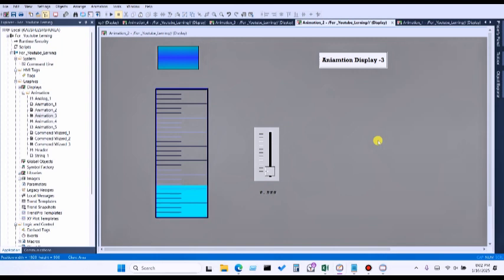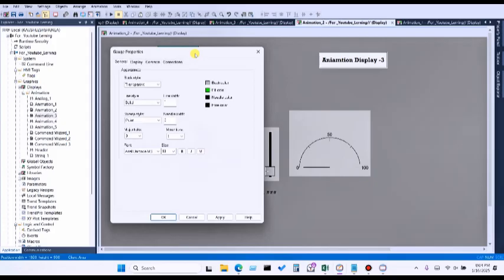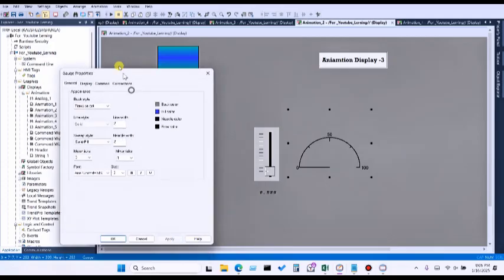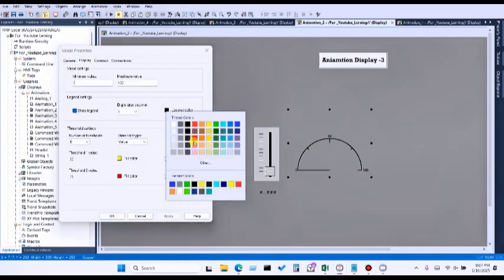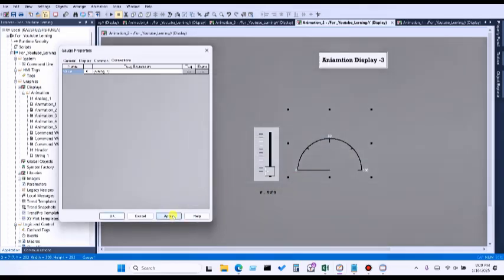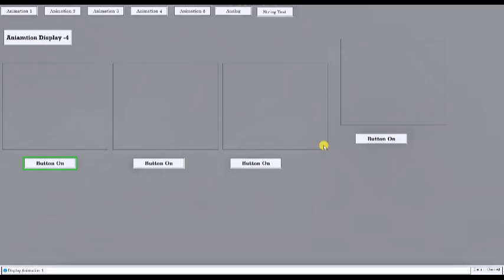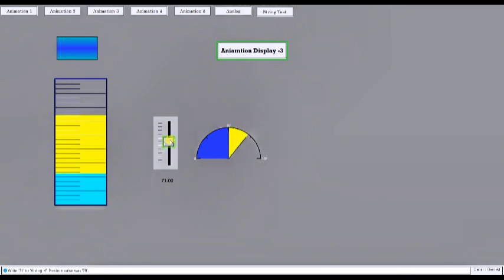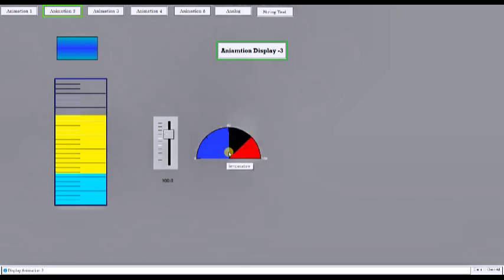FactoryTalk View Studio | How to Use Gauge | Rockwell SCADA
📌 Hello all of my friends welcome back to the YouTube channel, on this I am uploading videos related to industrial automation.
Learn how to use Gauges in FactoryTalk View Studio to create dynamic, visually engaging displays for real-time data monitoring in your SCADA projects. This tutorial will guide you step by step, from setting up tags to configuring and customizing gauges to suit your HMI design.
📌 What You'll Learn:

Adding and configuring gauges in FactoryTalk View Studio.
Linking gauges to analog tags for dynamic updates.
Customizing gauge ranges, styles, and colours for better visualization.

This tutorial is perfect for SCADA and HMI developers looking to enhance their interfaces with professional-grade data visualizations!

                  Rockwell Automation
1.Studio 5000 Programing
2. Factory Talk View SE ( SCADA Software )
3. Factory Talk View ME ( HMI Software )
4. Rockwell Automation Tool

                             Siemens Automation
1. Siemens - TIA Portal - Basic To Advance Programing.
2.Siemens - TIA Portal - HMI desing.💻
3. Siemens - TIA Portal - SCADA ( PC System )💻
4. Siemens - TIA portal Tools

1. Formulas - Related to the Programming
2. Formulas - Related to the SCADA design.
                             Interview Question & Answer - Industrial Automation
1. Related to Programming.
2. Releted to SCADA.
3. Releted to HMI
     Interview Question & Answer - Electrical
1. Basic Electrical
2. Panel Testing.
3. Steps Panel testing.
4. Electrical Components
5 . Electrical Asosirisers
                            Interview Question & Answer  - Instrumentation
1. Industrial Instruments
2. Transmitters
3. Switches
4. Pumps.
5. Valves